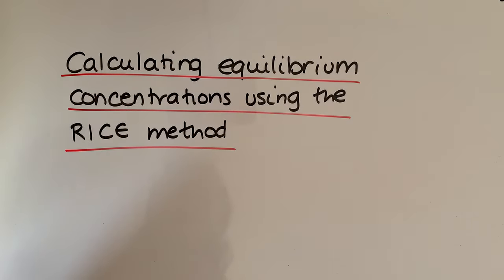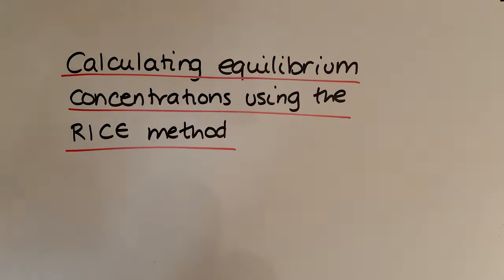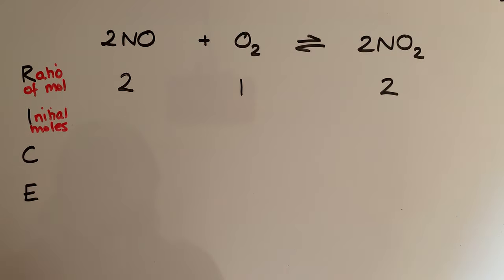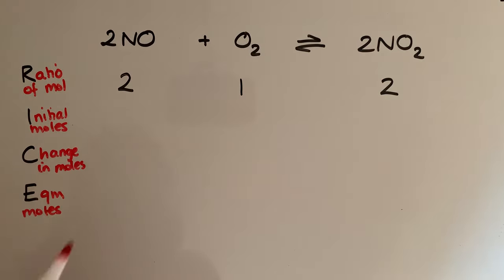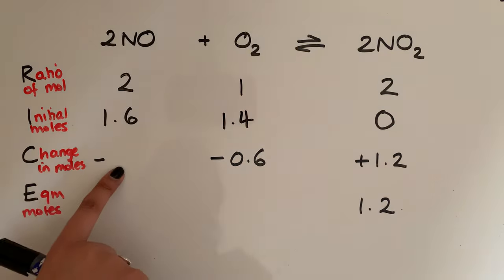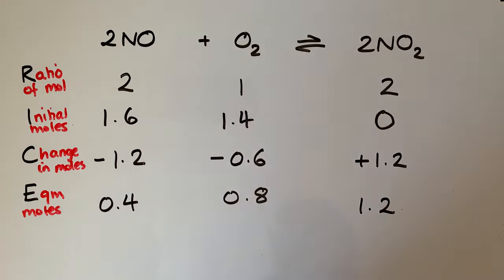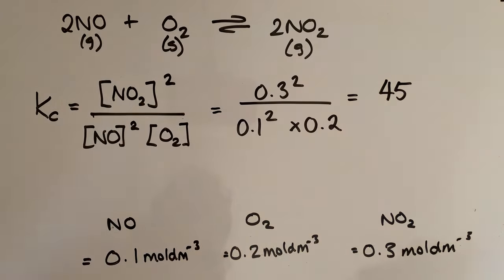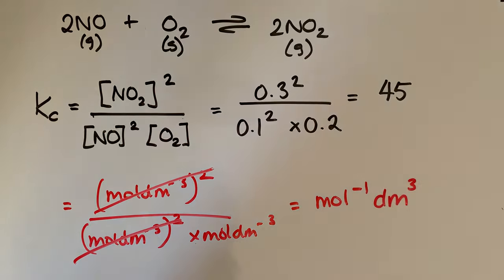Using RICE to calculate equilibrium concentrations